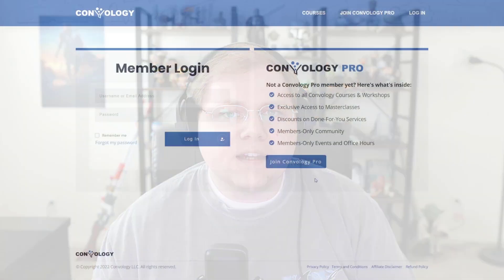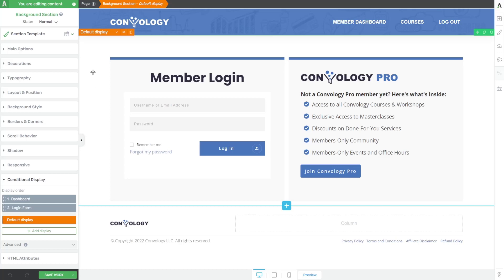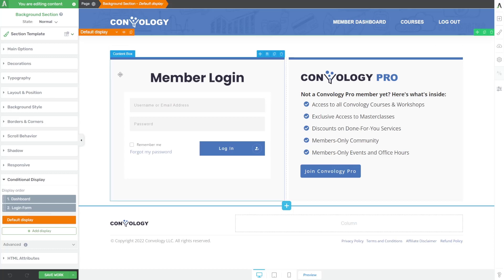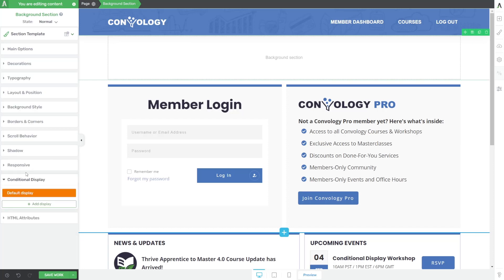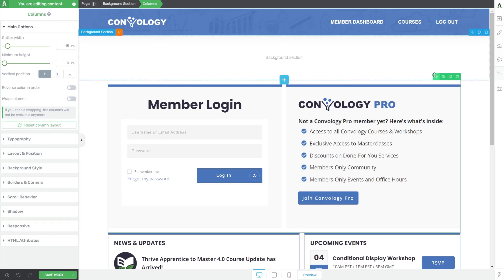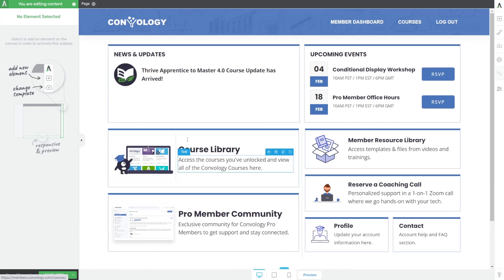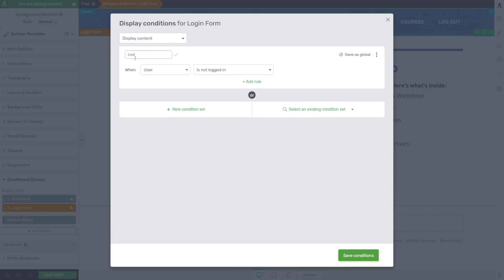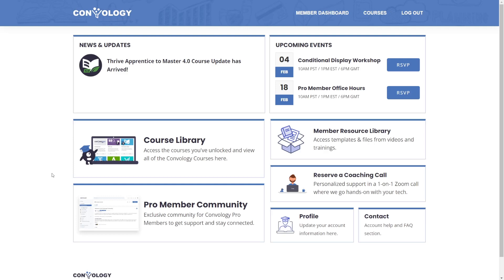Conditional Display Login Page and Dashboard for Thrive Apprentice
Thrive Apprentice 4.0 introduced a new feature called Conditional Display that allows us to personalize content dynamically based on certain rules. In this tutorial we use Conditional Display to create a custom login page and dashboard combo to streamline and completely enhance the usual Thrive Apprentice login page. After learning how to do this, you'll never want or need to create a normal login page again!